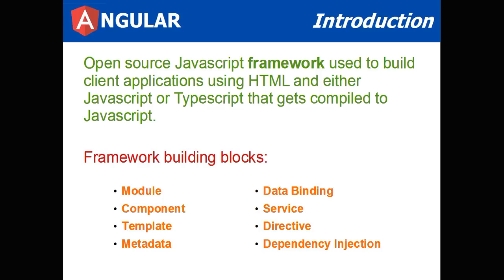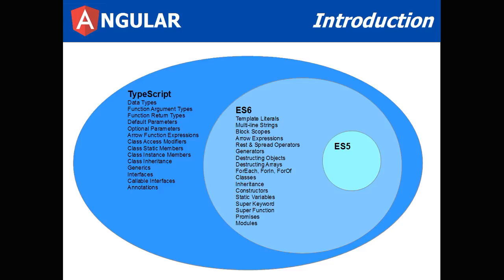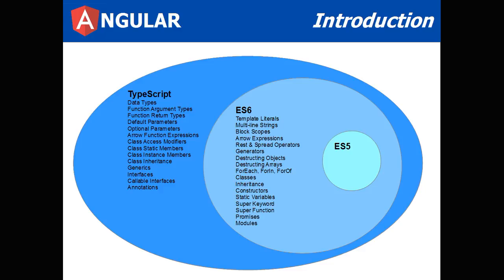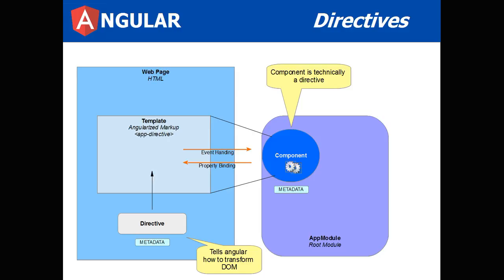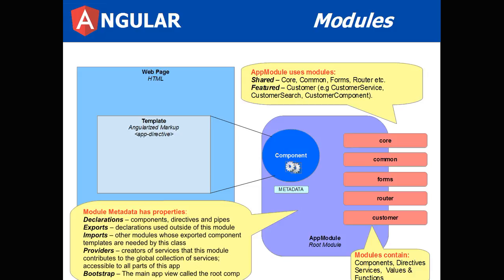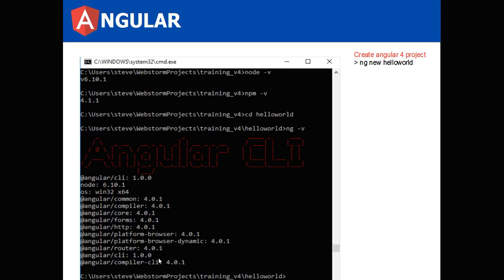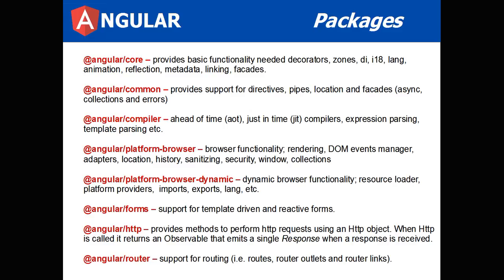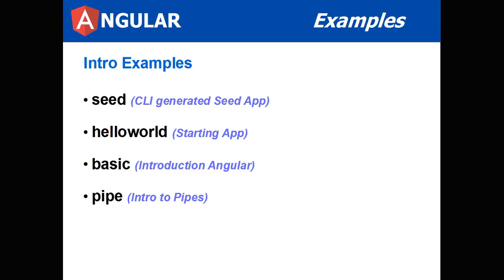Angular 4 intro (architecture) - part 1 of 2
Angular 4 introduction to component architecture